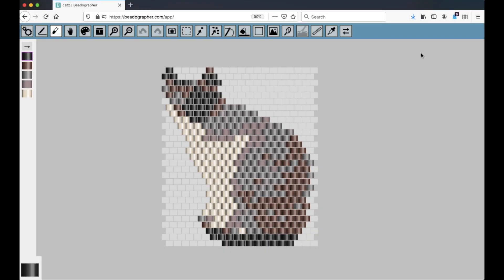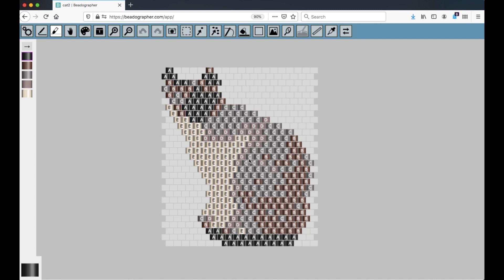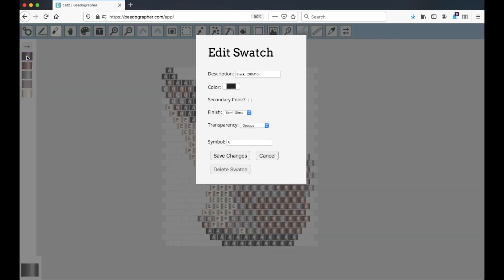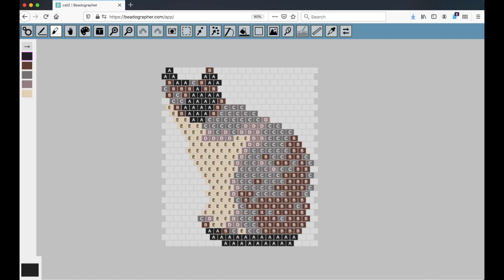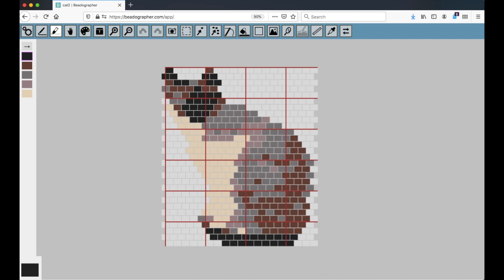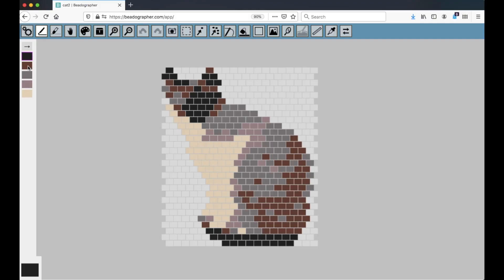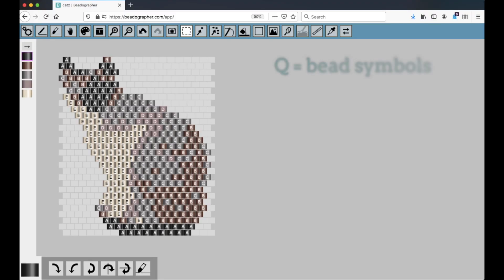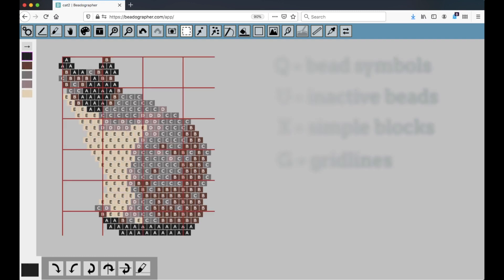ARCHIVED: 9.1 View settings (Part 2 of 2)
This video covers four hotkeys for toggling between different views very quickly. Q = turns bead symbols on/off; U = shows/hides excess canvas (inactive beads); X = toggles between "simple blocks" view and bead texture view; and G = turns grid lines on/off. This video also shows one way to assign bead symbols (keyboard needed).